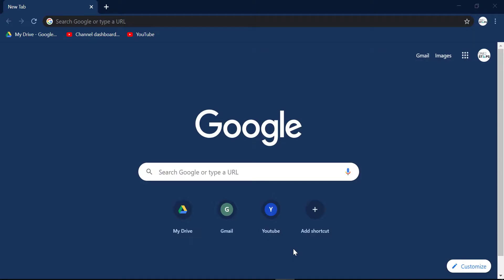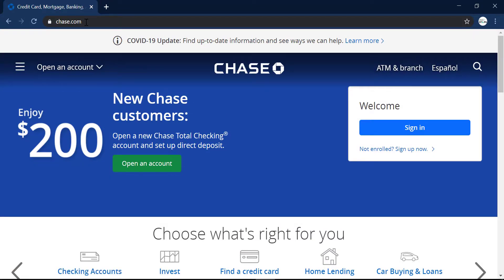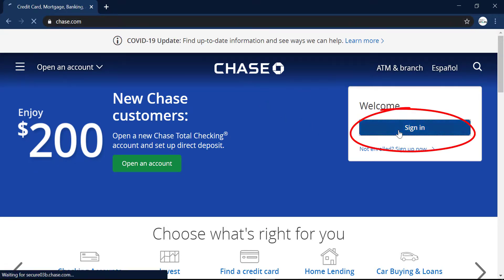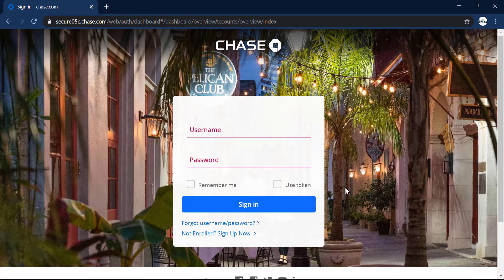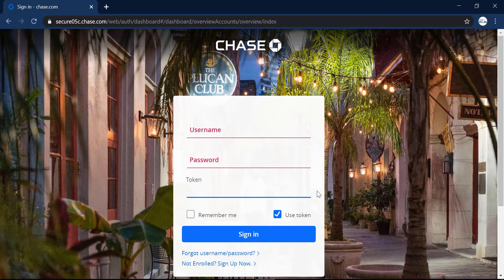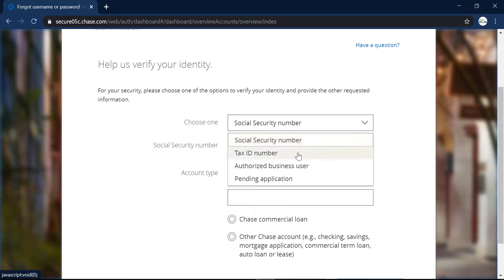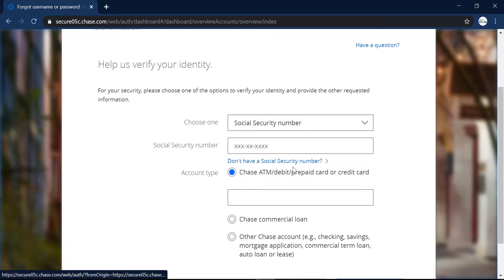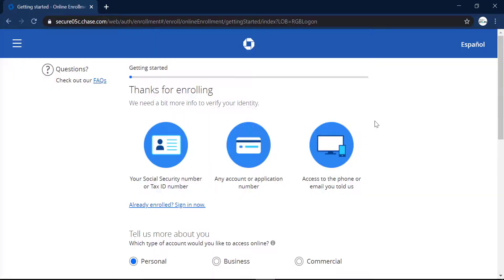Chase Bank Online Banking Guide | JP Morgan Chase Online 2020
The complete Chase Online Banking Guide 2020.

This video tutorial guides you through How to sign up for Chase Bank Online Banking, Chase Online Banking Login and how to reset your forgotten password as well.

If you're new to the Chase online banking, this is the only video you need to learn all the basic guides. Here are the steps you need to login to JP Morgan Chase Online Banking.
1. Go to the Chase Bank Login Page i.e.
2. Here, click on the sign in button. Now again, enter your username and password and click on Sign in button.
For Registration,
1.
3. Now, fill up the registration form and create an account.